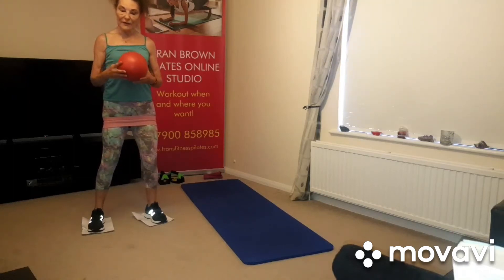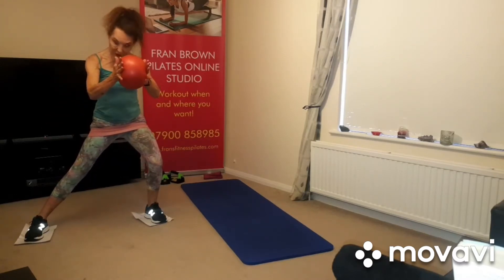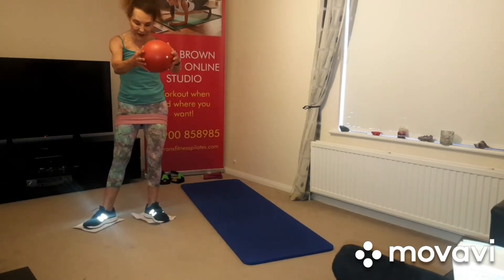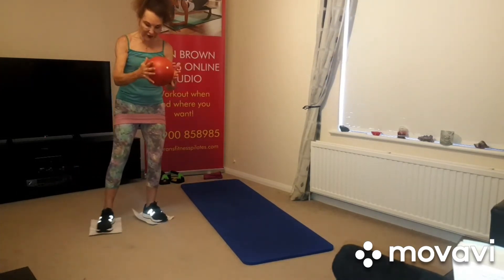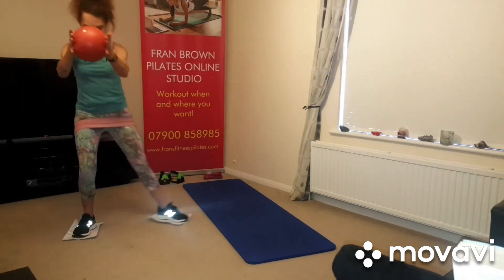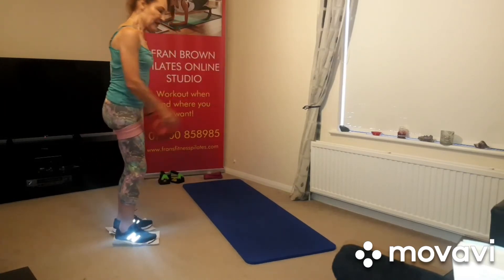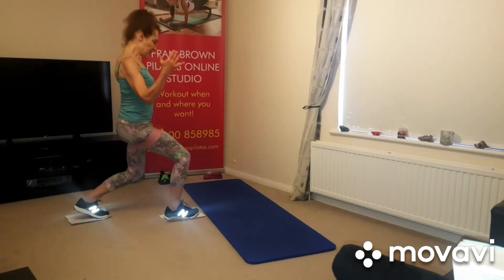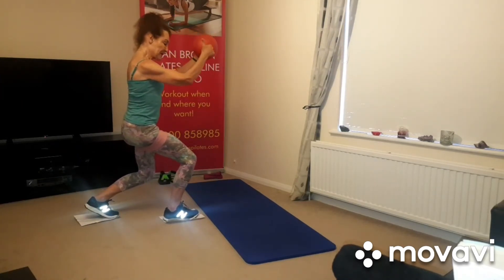Pilates Side Lunges using Sliding/Gliding Technique